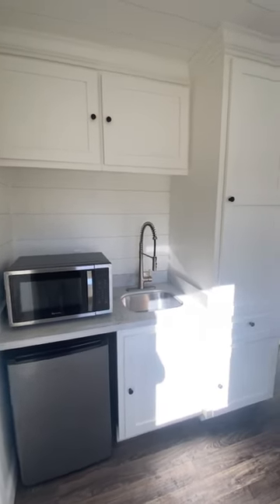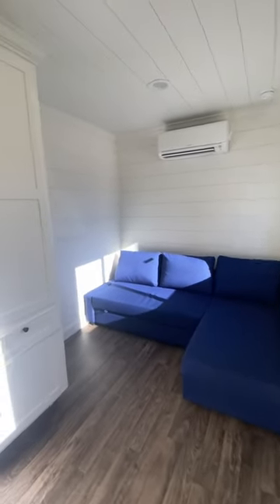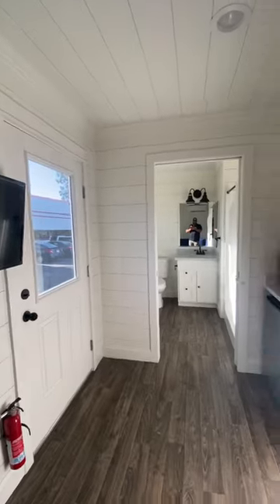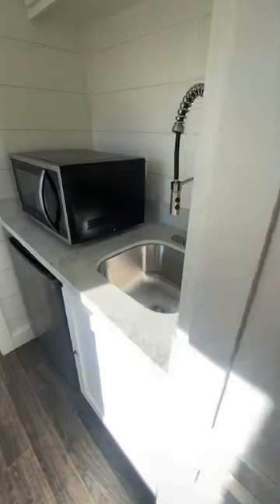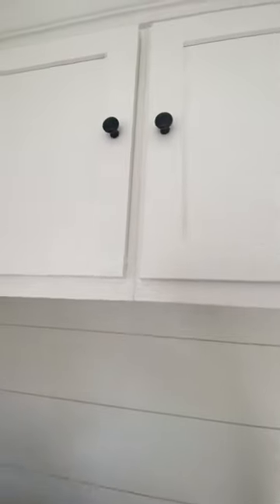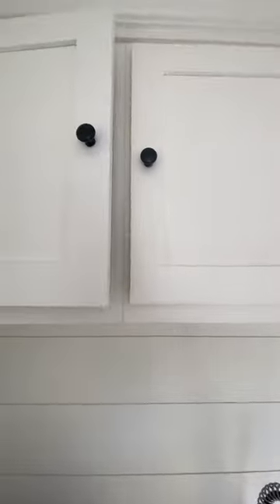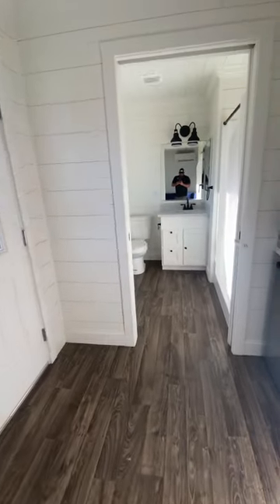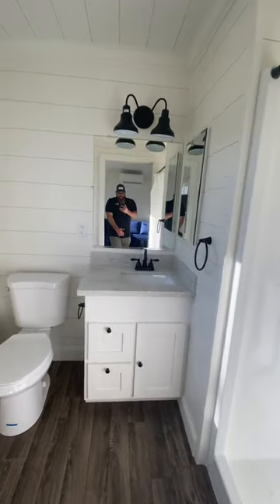Tiny Home for Sale!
Educated buyers and sellers SAVE TIME & MONEY when buying or selling a home.  We help educate homeowners, buyers, and sellers of new and pre-owned mobile and manufactured homes to make an informed decision.

-Community Tours (55 Plus Communities, All Age Communities, Tiny Home Communities)
-Manufacturer Tours
-Selling Tips
-Buying Tips
-Financing
-Floor Plans